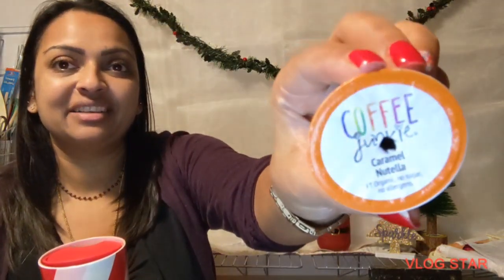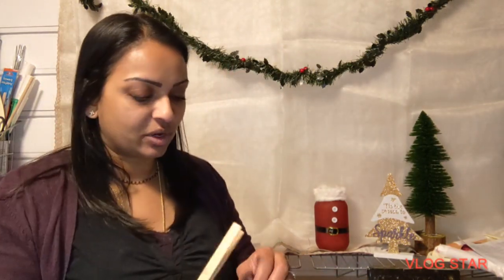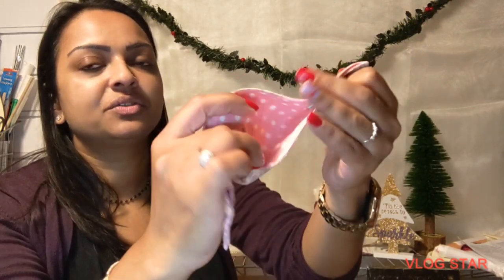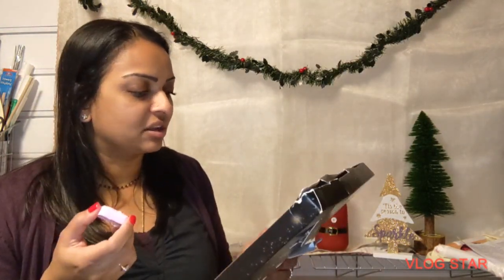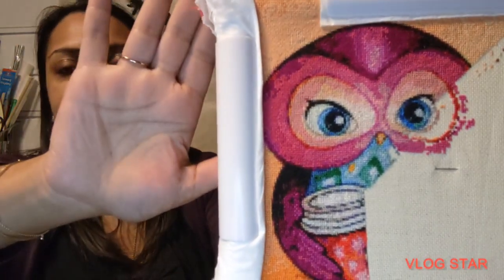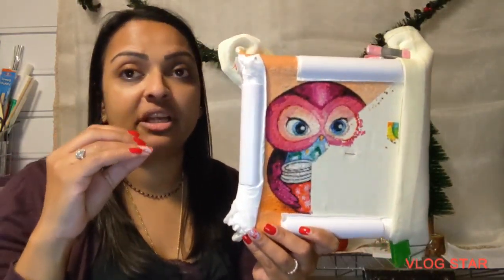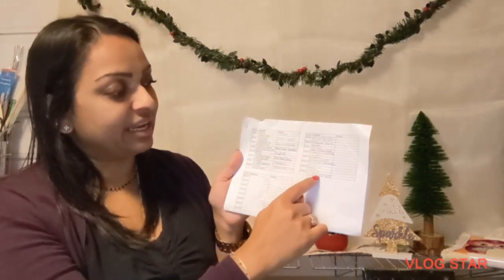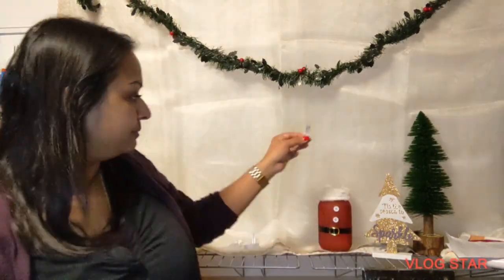Vlogmas - Day 9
Happy Holiday!